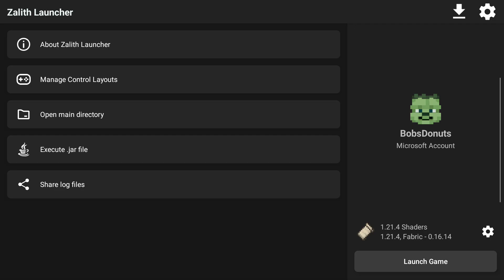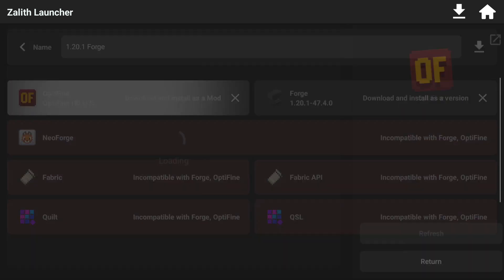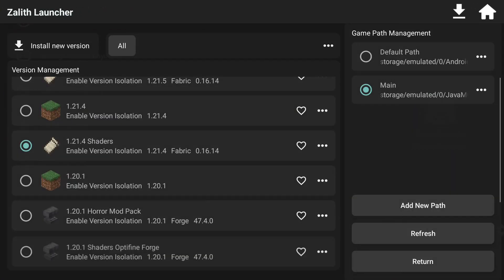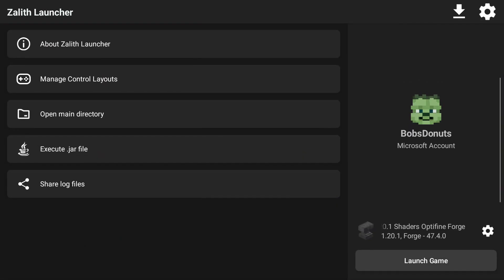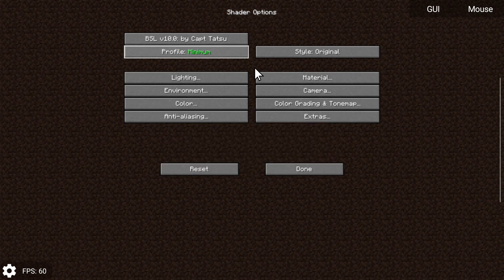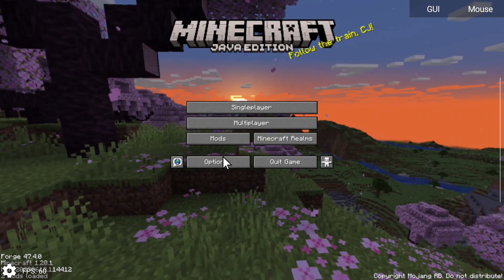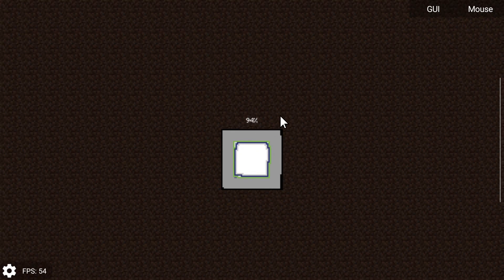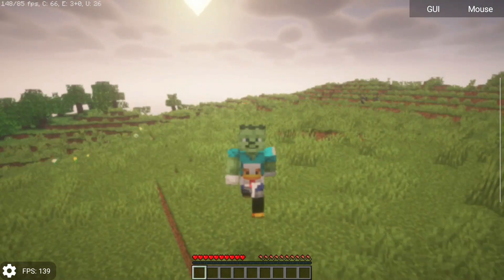Shaders Java |Minecraft Edition On Android Using ZalithLauncher - How To Guide - 1.21.4 Or Below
This video will show you how to use Shaders for Java Minecraft on Android using ZalithLauncher with Optifine and Forge.  Optifine stopped development for shaders after 1.21.4, so we're all stuck using Fabric OR enjoying older versions for now.

To play **Minecraft: Java Edition** on Android using **Zalith Launcher**, you must **own a legitimate copy of Minecraft: Java Edition** purchased from the official Minecraft website. Purchasing the game grants you a license to download, install, and play the game in accordance with Mojang’s terms.

The Mojang EULA explicitly states that while purchasing Minecraft allows you to download and play the game, **redistributing Minecraft or its files for commercial or non-commercial gain is not permitted** without explicit authorization from Mojang/Microsoft.

**Zalith Launcher is a third-party launcher** and is **not created, endorsed, or supported by Mojang or Microsoft**.

For comparison, **MojoLauncher** is another third-party Minecraft Java launcher available on the **Google Play Store**, demonstrating that similar launcher applications can exist within Google Play policies:

This content does **not** provide legal advice. Always review the official EULA and terms before using any third-party software.